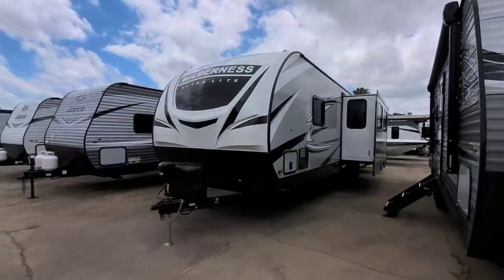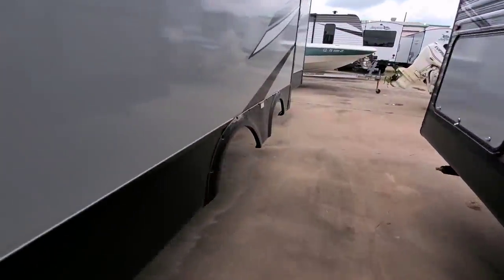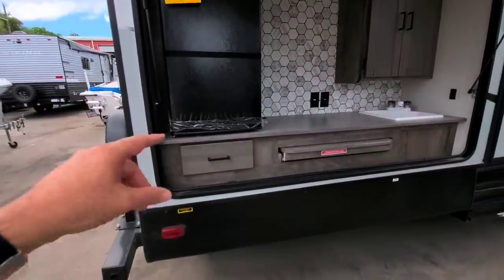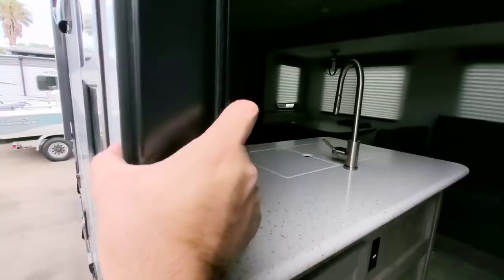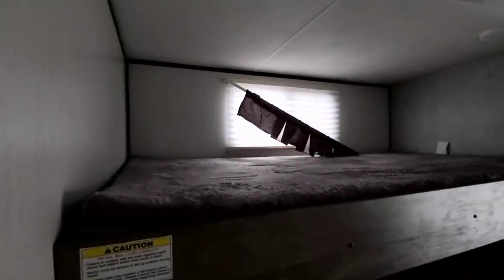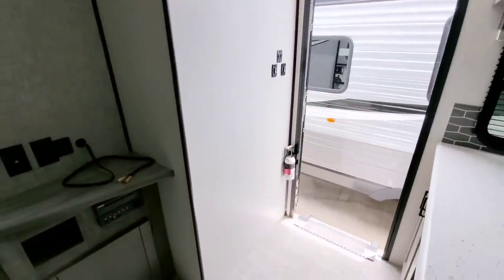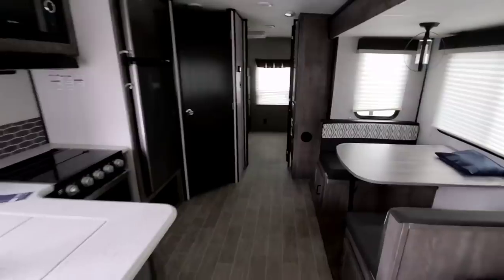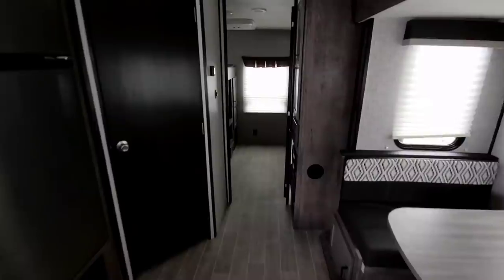INSANELY LONG 38' Travel Trailer RV! Wilderness 3350DS